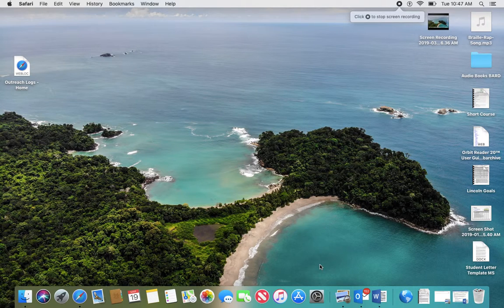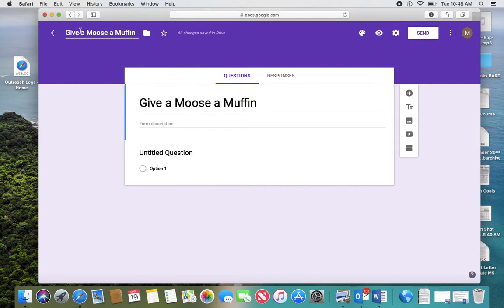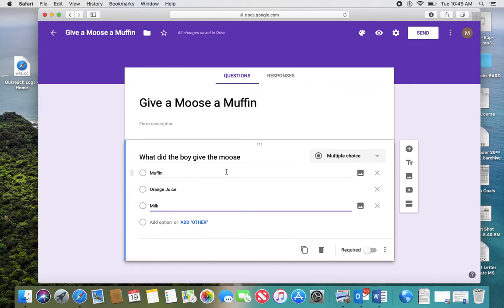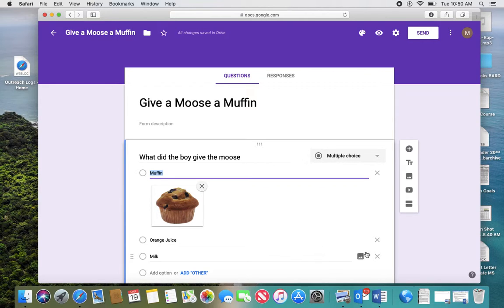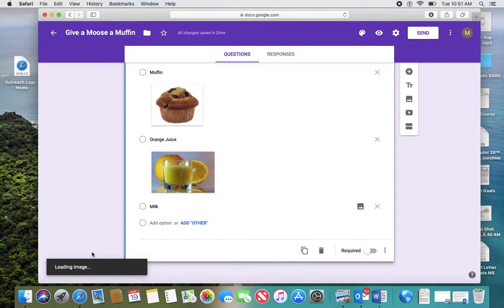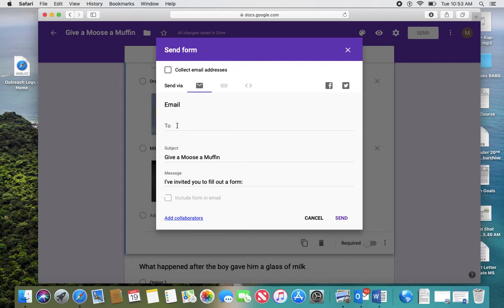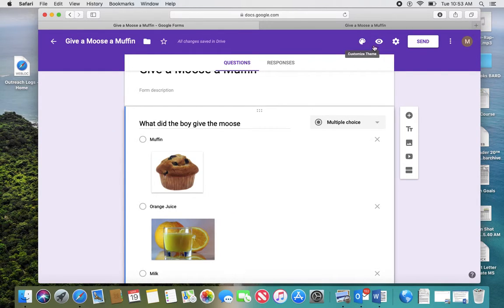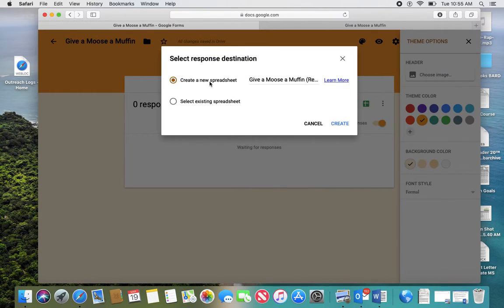Google From Tutorial